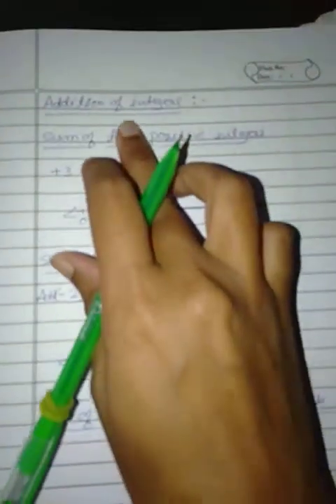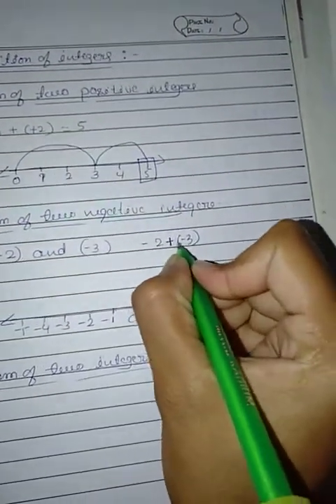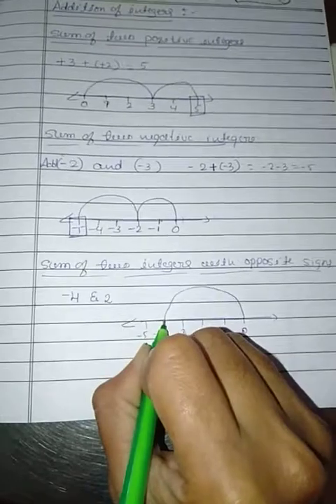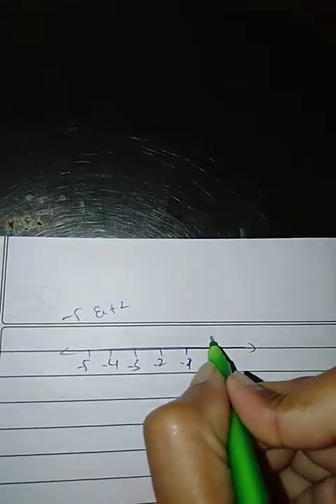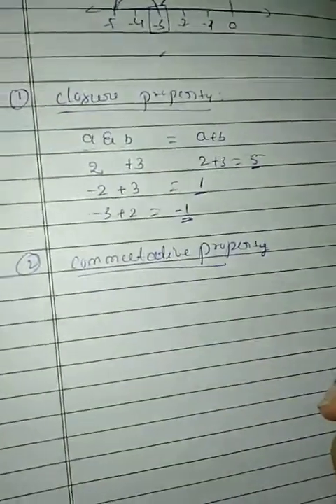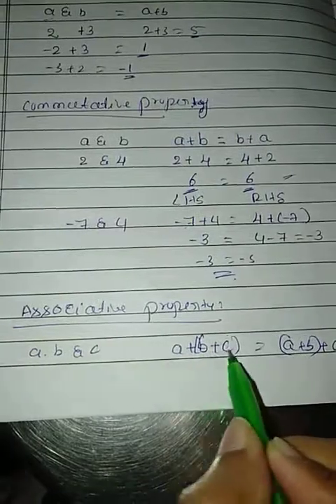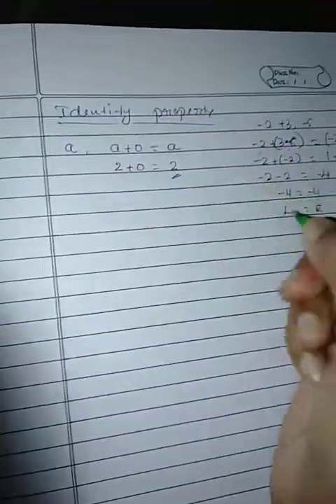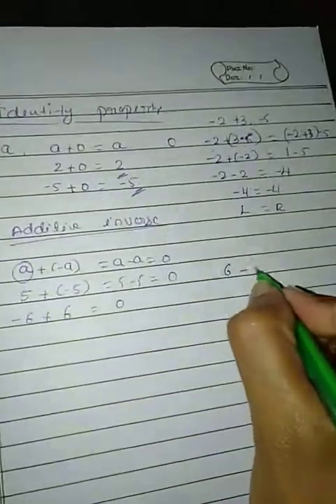Integers class 6th addition of integers